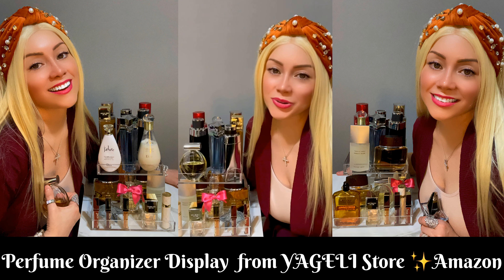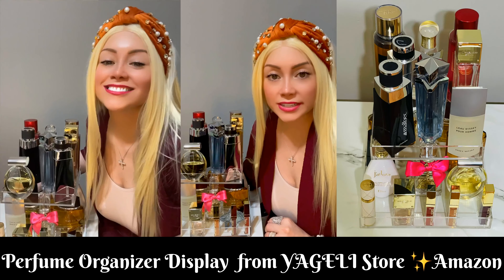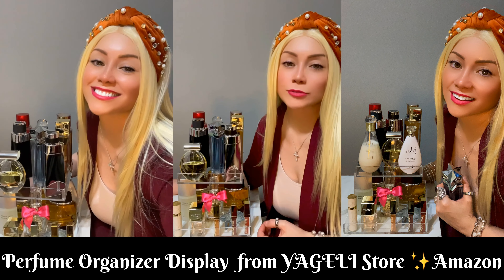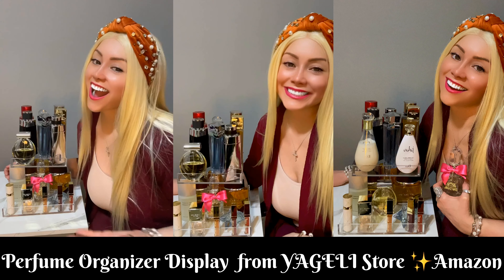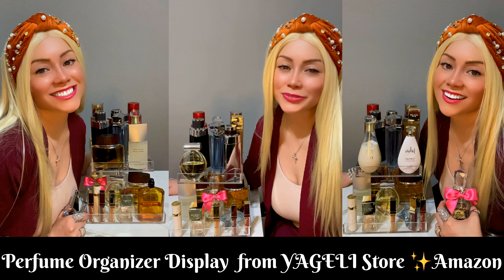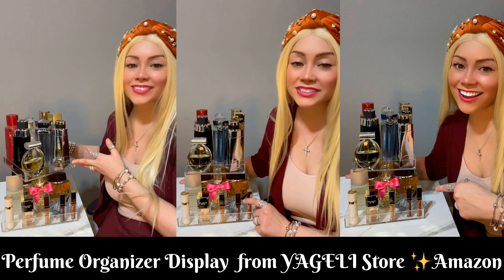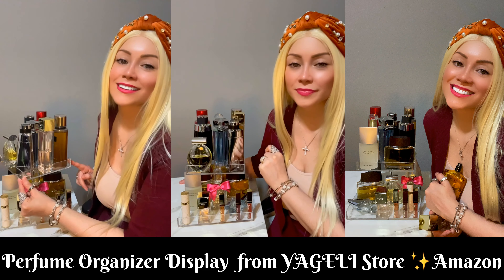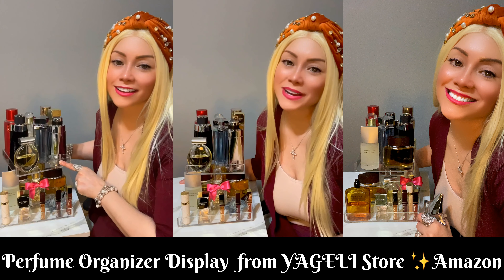Perfume Display from YAGELI Store on Amazon 🇺🇸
My acrylic perfume organizer display from YAGELI Store on Amazon. 🇺🇸